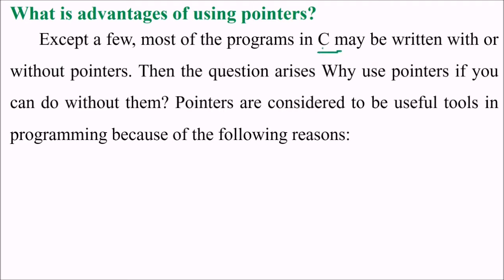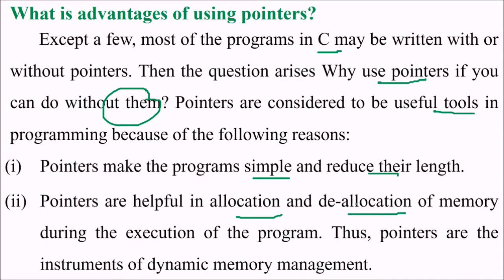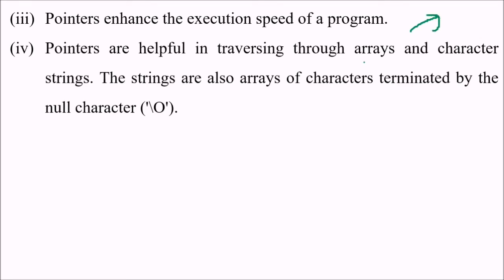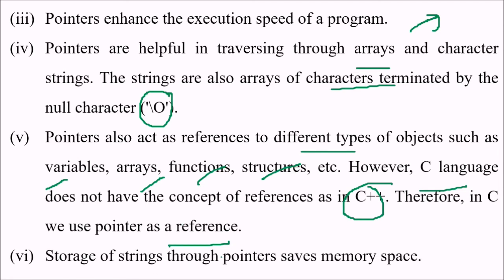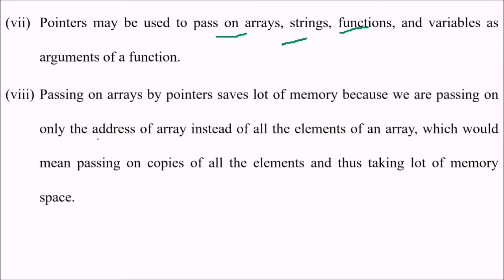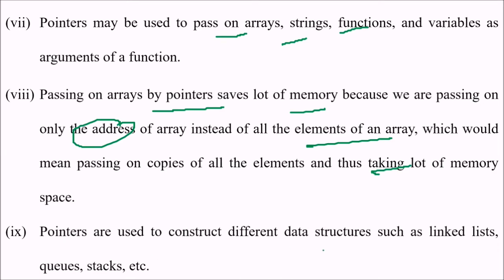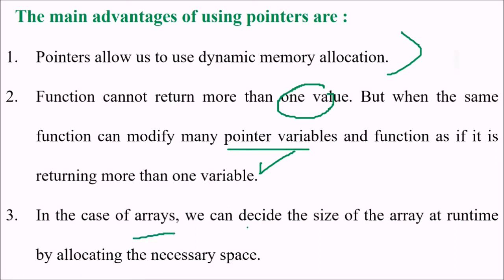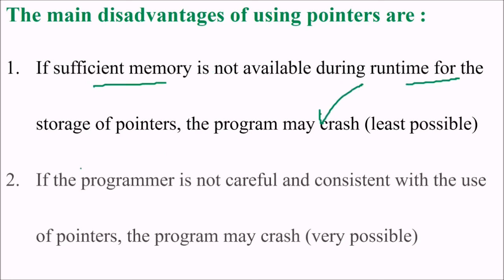Pros & Cons of using Pointers |Important Conversation About Advantages & Disadvantages of Pointers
Advantages & Disadvantages of using Pointers